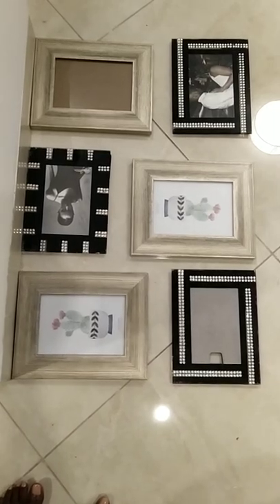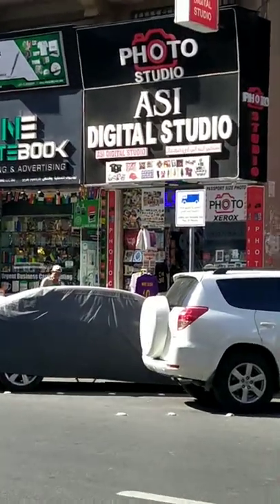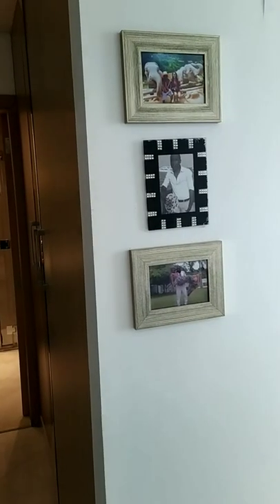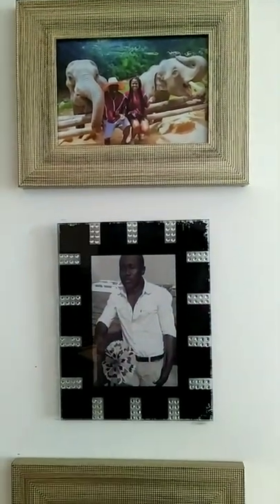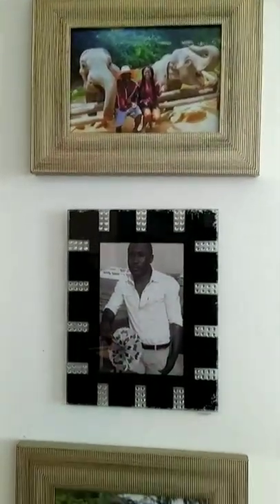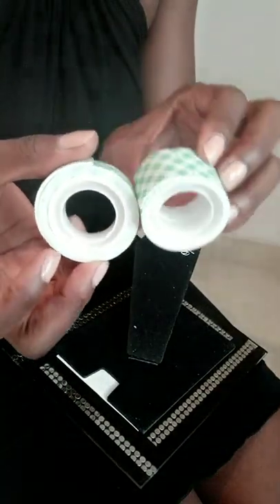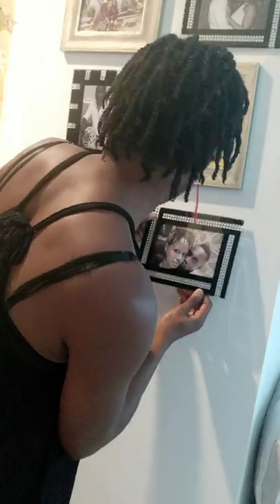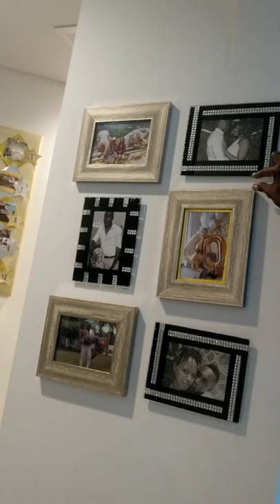How To Put Up Picture Frames 🖼️ (Using Double Sided Tap) | DIY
Do you have a picture wall or a DIY project? Or have you been deciding to create one? Do tell in the comments.

I embarked upon a DIY project. I decided to include some photos of us in our space. One lesson I learned is to sketch & measure how you want the frames on the wall. Secondly, make sure you have enough material. In my case, it was Scotch Interior double-sided tape. I ran out of tape putting up the last frame. 😜

Photo Prints (6) - ASI Studio (4 AED / $1.09 each)

Black frames (3) - Brands for Less (4 AED / $1.09 each)

Gold frames (3) - Pan Emirates (9 AED / $2.45 each)

Scotch tape - Carrefour
1) Mounting Roll (16.25 AED / $4.43)
2) 3M Heavy Duty Roll (13.25 AED / $3.61)

*Special Message to You:* I know sometimes it can be hard to find time to work on yourself, I wanted to share honest self-assessments about my journey of finding the highest, truest, fullest expression of myself. Possibly, my self-discovery path can help you. ❤❤❤

1//
Have you accepted Jesus Christ as your Lord & Savior? If not, it's EASY & FREE. According to Romans 10:9, you must do two things A) confess with your mouth the Lord Jesus B) believe in your heart that God raised him from the dead. Finished: You are saved!

I suggest three practical steps: 1) read & meditate the bible starting with John 2) get baptized (signifies the new birth and I felt different after being dipped) and 3) take Holy Communion (this is a reminder of Christ's last meal before He gave up his own life for us to live an abundant life).

2//
If you enjoyed the content, you can support content creation by making a contribution:

3//
Are you a fan of the fan? Live in or visiting Dubai?

4//
It's scientifically proven that reading reduces stress. Find out more by reading or listening to my cornerstone article - 9 Practices To De-Stress Your Life & T H.R.I.V.E.

Become a member of Medium by making a $5 monthly investment in yourself. Not only will you grow personally and professionally, but you will also support my writing on the platform and your own if you choose to join the writing club. I've learned some great life skills as well as encouragement from reading the articles. It's a win-win.

5//
Need A Speaker?